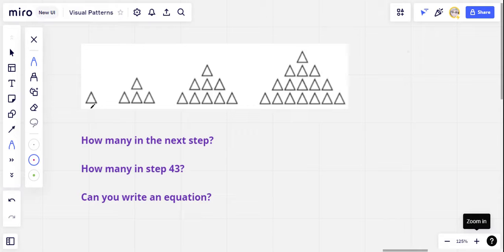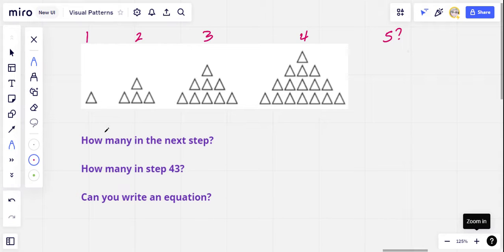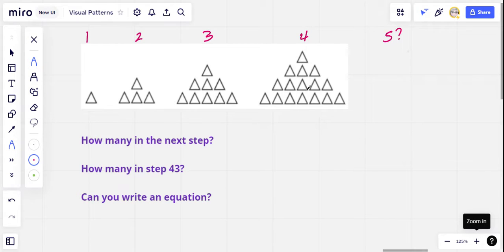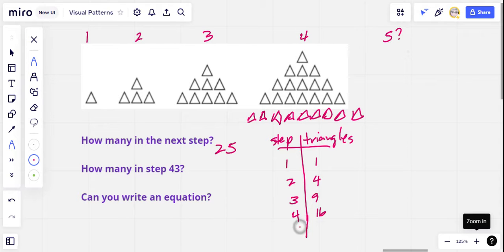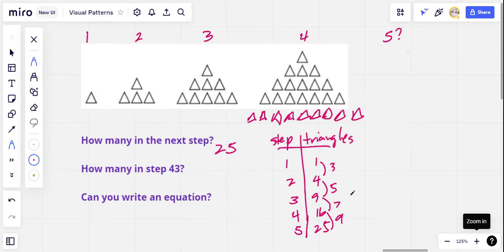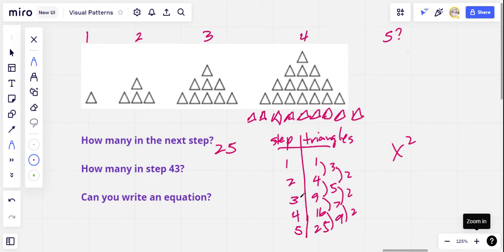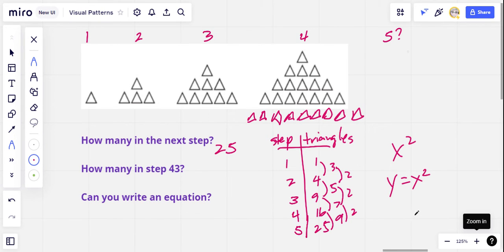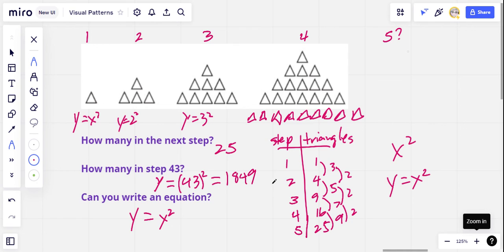Visual Pattern Challenge 15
Can you predict how many triangles will be in the next step of this visual pattern? How about in step number 43? Can you create an equation that could be used to predict the number of triangles in any step? Give it a try and let me know how you do.